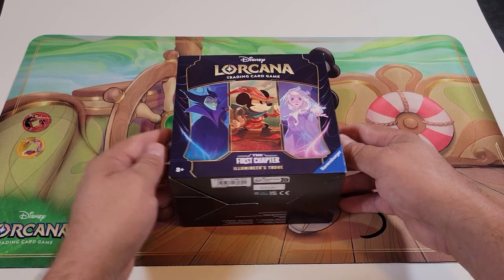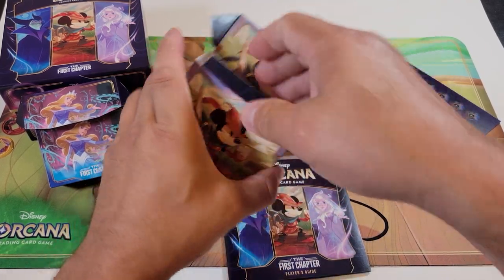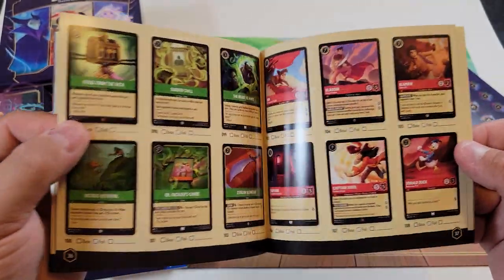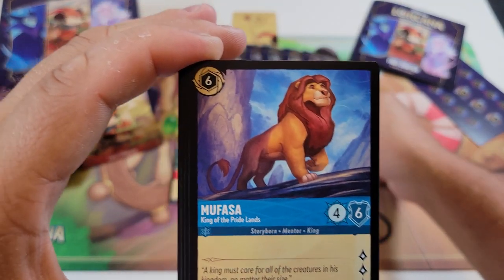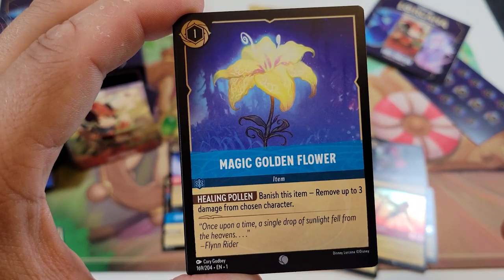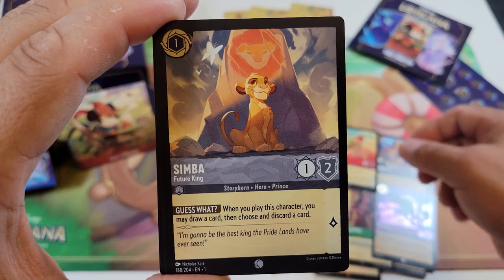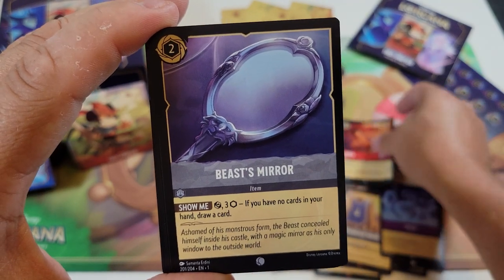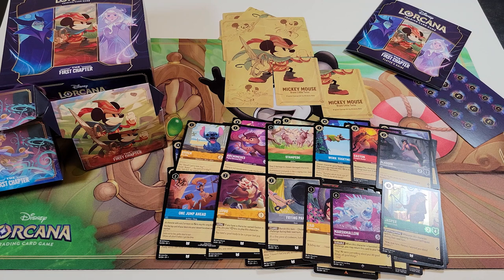Disney Lorcana Unboxing | The Illumineer's Trove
The Disney Lorcana trading card game by Ravensburger has finally arrived and we have several things to show you. In this video we will cover the Illumineer's Trove which comes with 8 booster packs, a storage box, 2 deck boxes, a player's guide, and more!

The website is still being developed but is a one stop shop to find everything I am connected on. It will also house all of the things I like to do and will have pages for YouTube, Disney, Lego, Art and Painting, Puzzles, and much more!

WE HAVE A SPREADSHIRT SHOP!

Steve’s World
12386 State Road 535 #404

Check out the Dis 'N' That YouTube channel so that you can catch up on every episode!